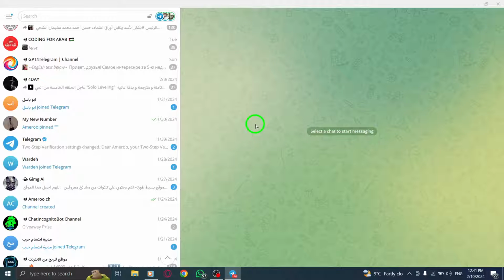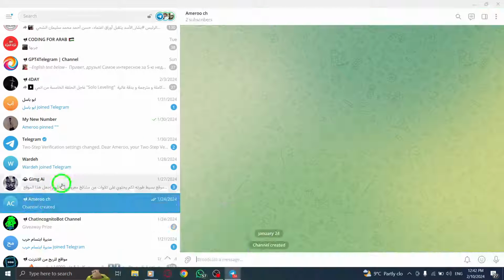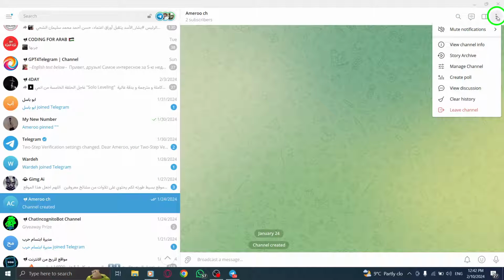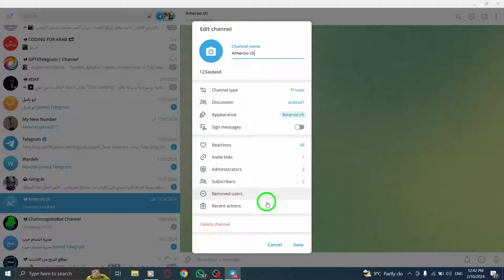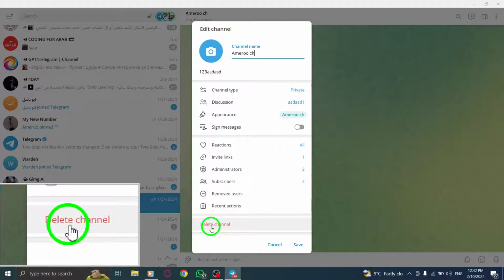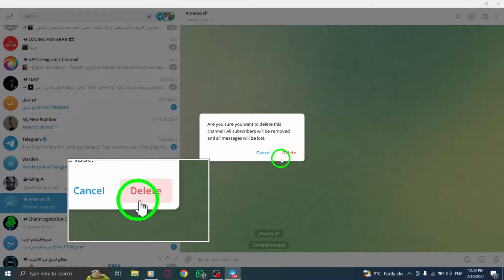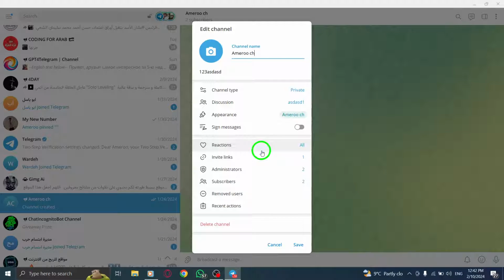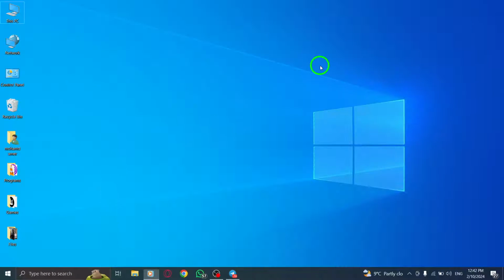How To Delete Your Telegram Channel On PC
Learn how to delete your Telegram channel on your PC with this easy-to-follow tutorial. Follow these steps to remove your channel permanently:

1. Open Telegram on your PC.
2. Go to the channel you want to delete.
3. Click on the three dots icon at the top right.
4. Click on "Manage Channel".
5. Select "Delete Channel" to get rid of it.
6. Click on "Delete" to confirm.

Deleting a Telegram channel is a straightforward process, but it's important to note that this action is irreversible. Make sure you want to delete the channel before proceeding. Watch the video for a visual guide on deleting your Telegram channel on your PC.